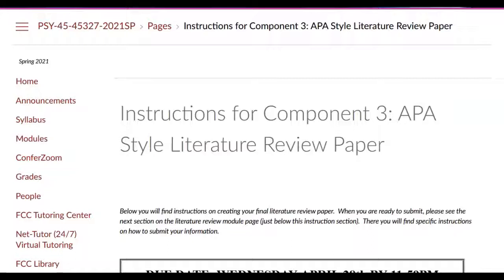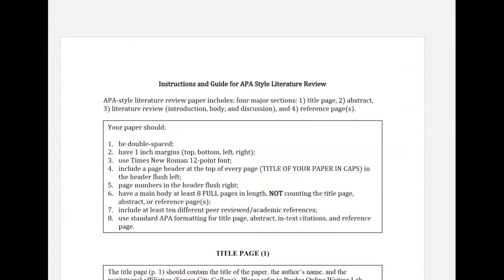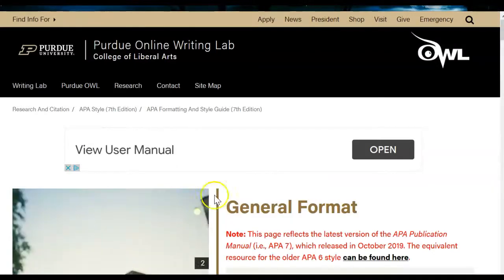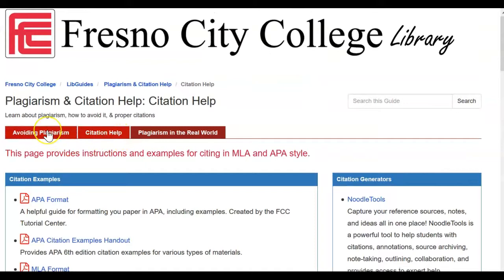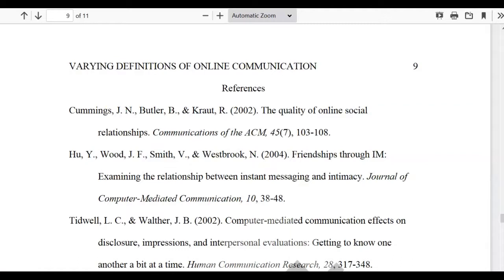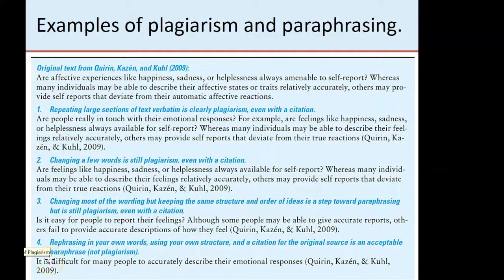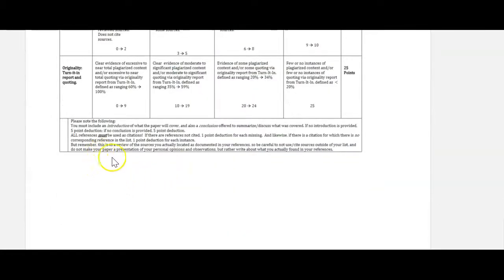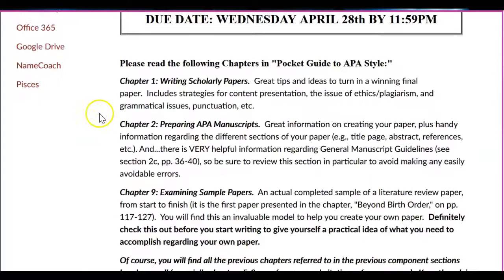PSY-45 Video Guide for Component 3 of Literature Review Paper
Watch this video for a short guided tour of the instructions for part 3 of your APA style literature review paper, the final literature review paper. I'll walk you through some important areas of the instructions, and helpful links that are embedded in the instructions. Check it out!